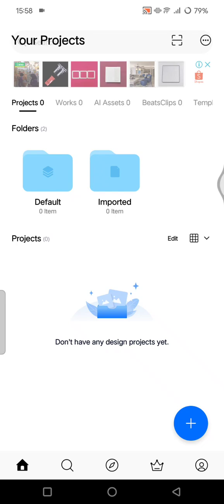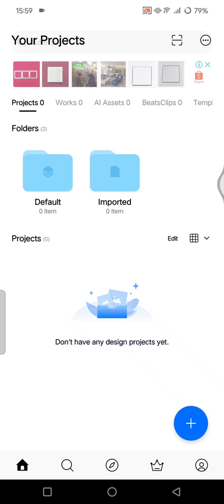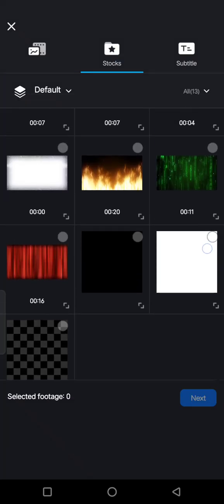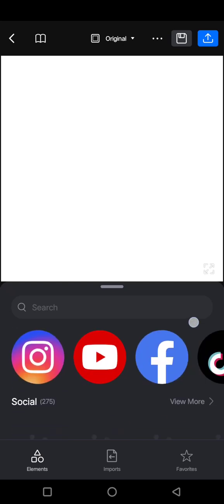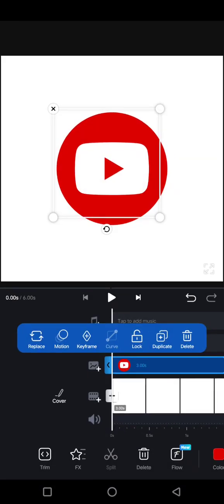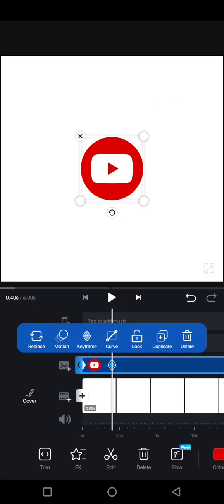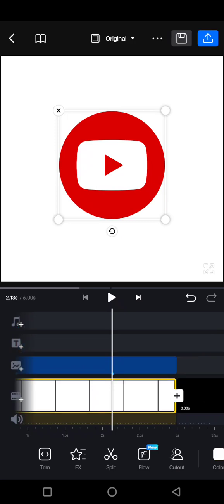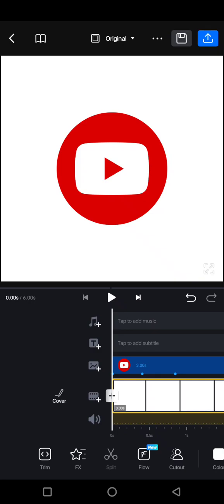⭐ HACKS: how to use keyframe in vn apps/ make animation in vn apps | Full Tutorial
earn how to create stunning animations using keyframes in the VN app! In this comprehensive tutorial, I’ll guide you step-by-step through the process of adding, editing, and mastering keyframes to make your videos look professional and dynamic